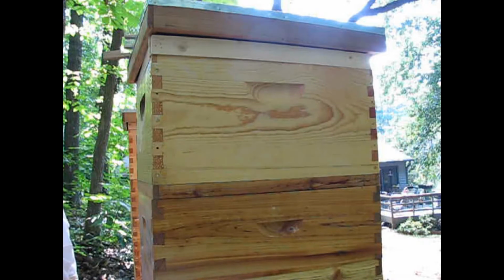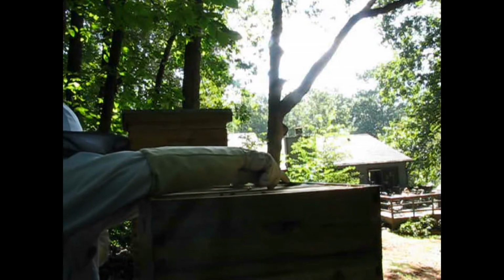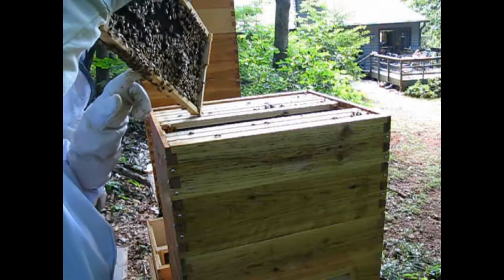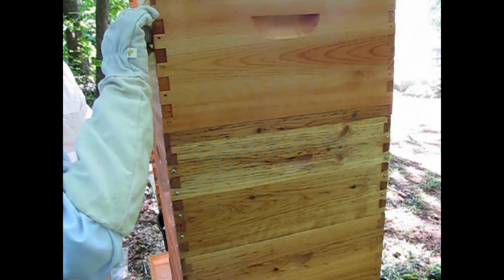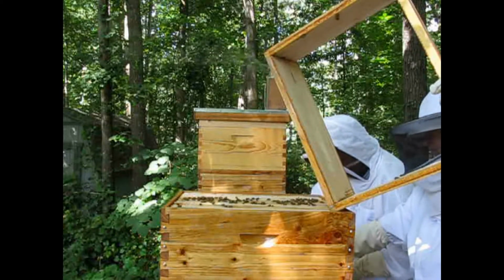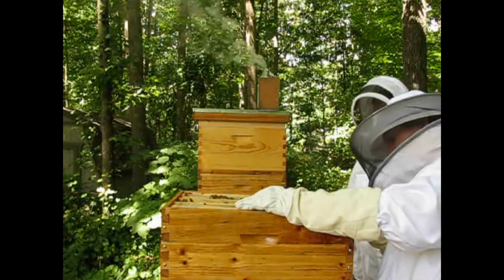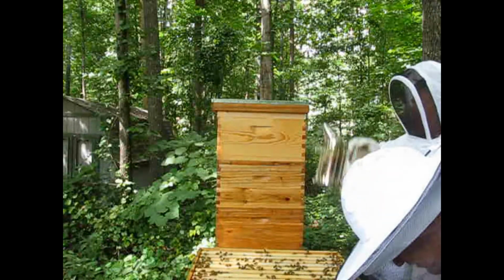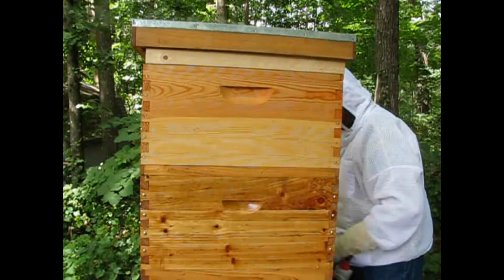Hive Inspection 8/17/17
Followup on the previous week's inspection and Sugar Shake test. This weeks results were devastating for me and the bees in Hive #2. My strongest hive is in trouble now. Hive #1 does appear to be grooming and that might be why their count was low. Progress on the supers was also sad. I removed the supers on both hives.